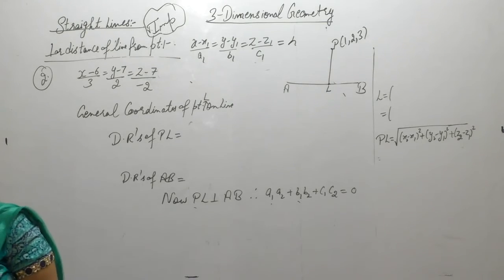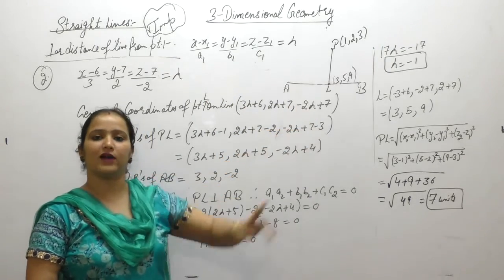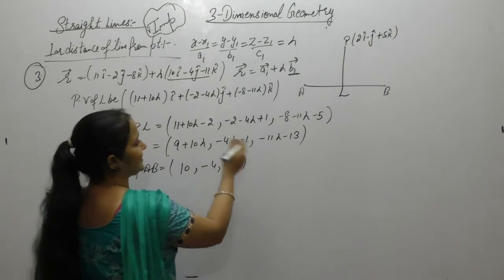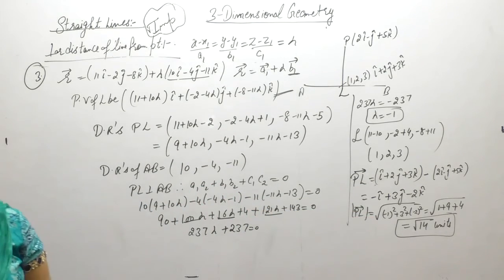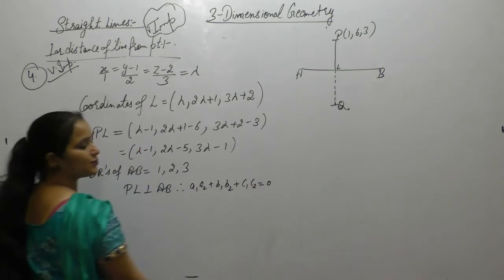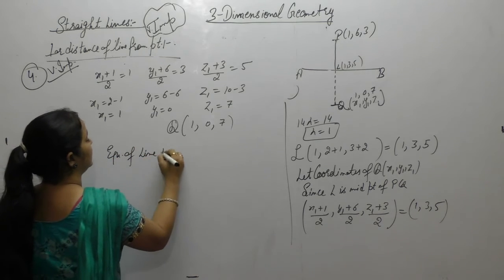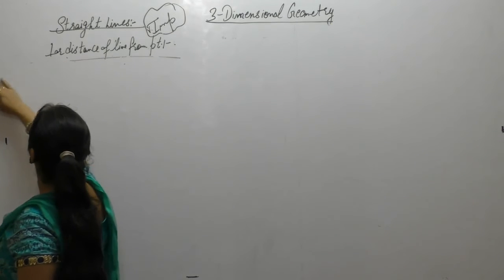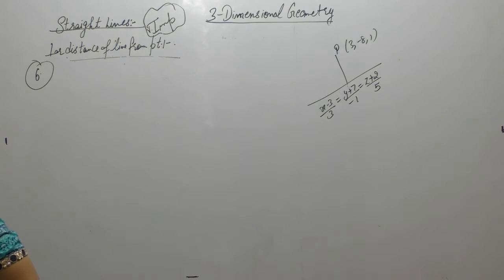Class 12 Maths - Perpendicular Distance Of Line From Point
This Video Contains Questions Related to Perpendicular Distance Of Line From Point Of R.D.Sharma